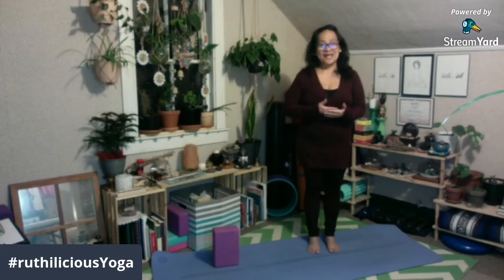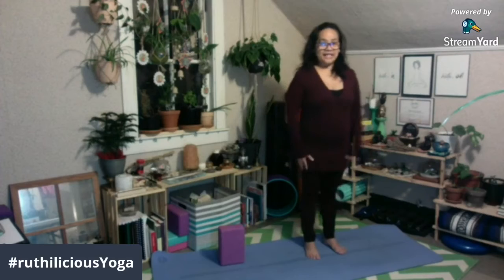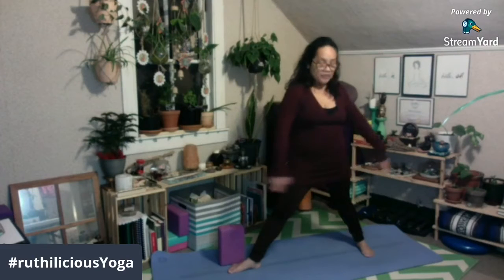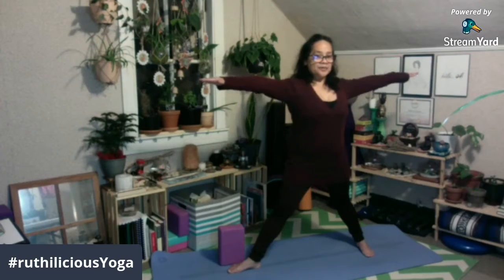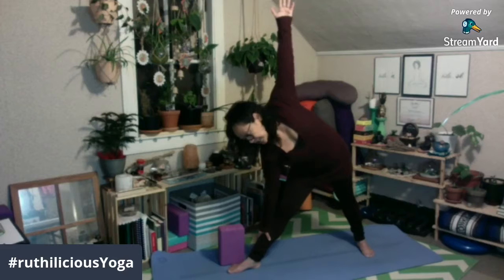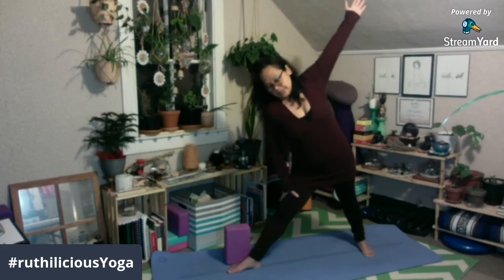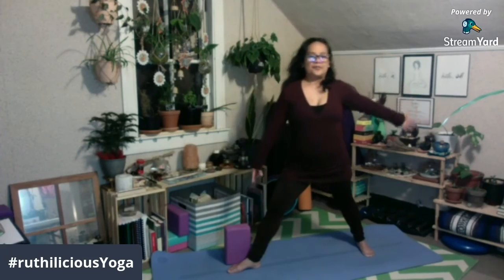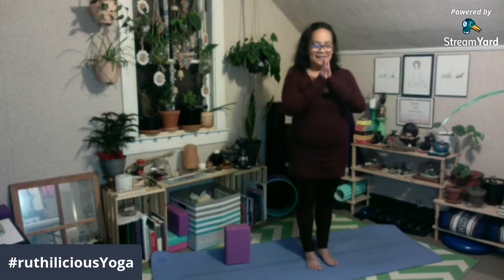ruthiliciousYoga || Foundational Yoga Poses in TAGLISH || TRIKONASANA (Triangle Pose)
WELCOME to ruthiliciousYoga!

***This Foundational Yoga Pose Tutorial Video is meant to teach the basics of yoga poses that are important foundations for different yoga poses to access safely and correctly to gain the full benefits of the poses.

This Yoga Tutorial is filmed in TAGLISH (Tagalog or Filipino Language and English combined). The Yoga Teacher is a 200Hr RYT and was born and raised in the Philippines.

This Yoga Tutorial is meant to help and encourage Filipinos all over the world to practice yoga at the convenience of their home and to feel at home. This is to help my Kababayans to embrace a healthy lifestyle and find a safe space to maintain mindfulness and help regulate stress in a healing and peaceful way.

If you are looking for FILIPINO YOGI COMMUNITY come and join us in our Facebook Yoga Group/Community Pages.

1. Kabayan Filipino Fitness and Wellness Junkies

2. Ruthilicious Yoga - A Yoga Community for the Non-Yogi Bodies and Closet Yogis

SALAMAT PO!